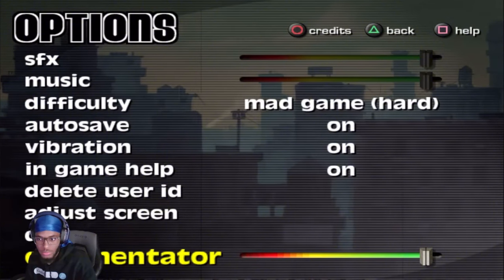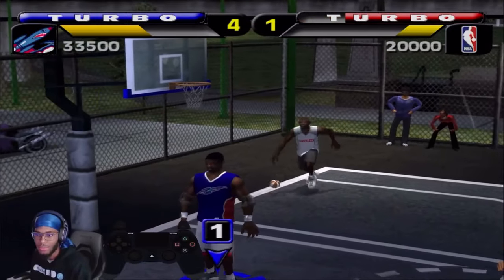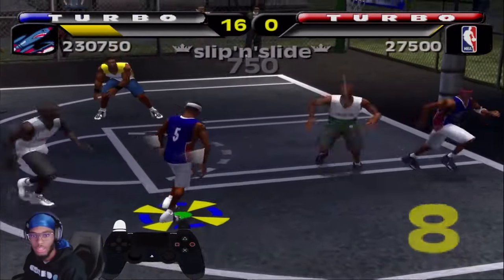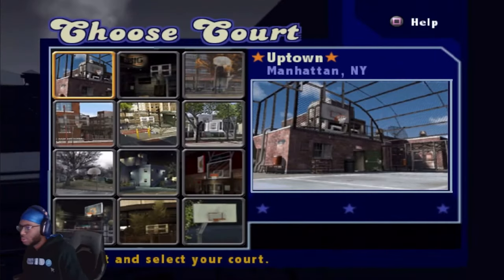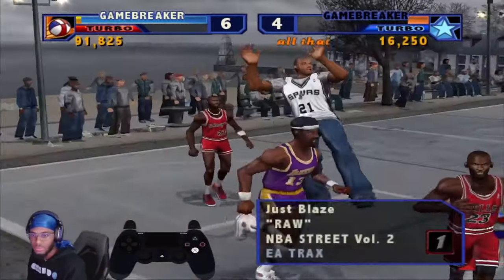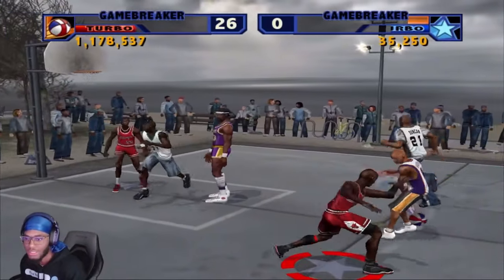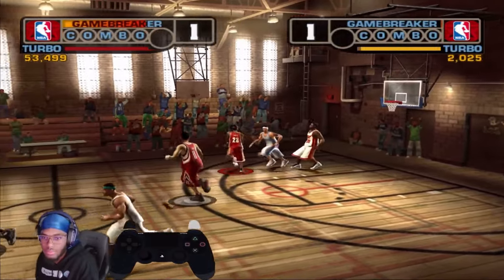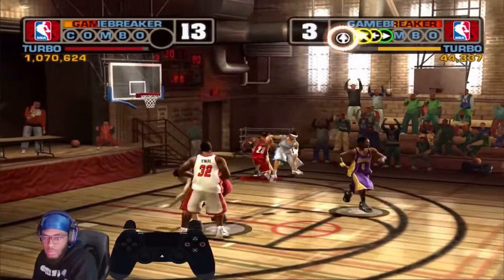How To Become UNGUARDABLE In Every NBA Street Game!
This is a tutorial that will change your life, and I hope everyone will learn to become unstoppable in each NBA Street game.